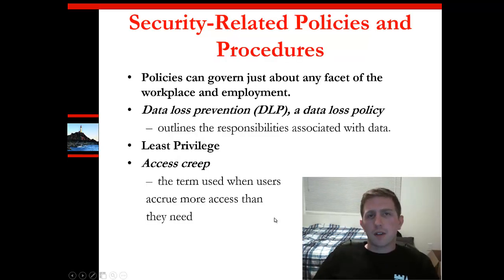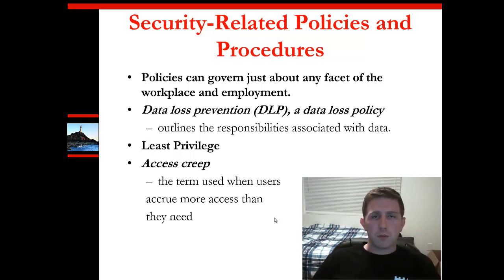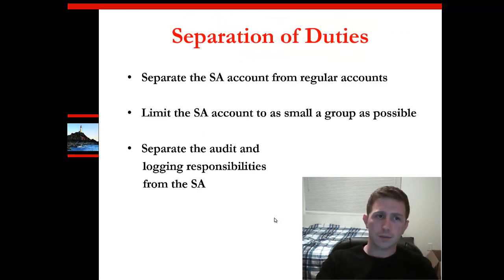Noffke Week 4 Comm 218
Security Procedures